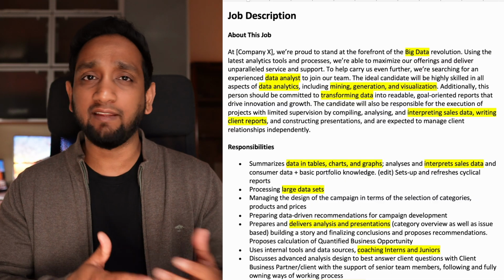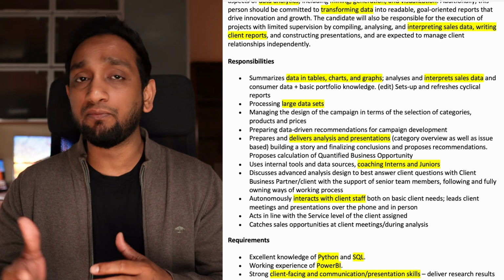Job Interview Tips | Follow these steps to clear JOB INTERVIEWS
Follow the Job Interview tips mentioned in this video to clear any job interview. These tips or hacks can help you succeed in job interviews even when you fail to answer many questions.

As an active interviewer, I've come across many candidates who fail the interview because they are unaware of certain basic things you need to do to clear an interview. Hence in this video, I have gathered 6 points or tips or hacks that you should follow during an interview to give yourself the best chance to clear the interview even when you fail to answer most of the interview questions.

These are the tips I have followed in my career personally and have been able to clear interviews and get the job even when I failed to answer many questions but I succeeded because I did all the other things right and that is exactly what I have mentioned in this video.

My aim is to help candidates who are struggling to pass interviews. Hopefully, by following these 6 tips, you will be able to succeed.

Timeline:
00:00 Intro & Purpose
00:43 Job Interview Tip 1
02:58 Job Interview Tip 2
04:43 Job Interview Tip 3
06:10 Job Interview Tip 4
08:18 Job Interview Tip 5
09:30 Job Interview Tip 6
10:39 Summary

Thoufiq | techTFQ